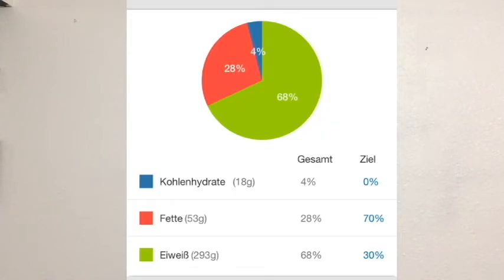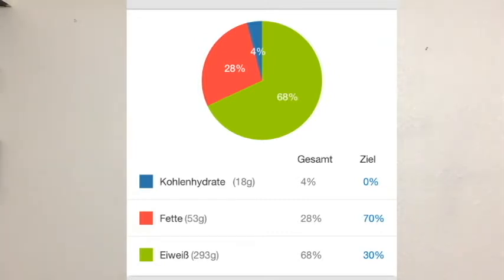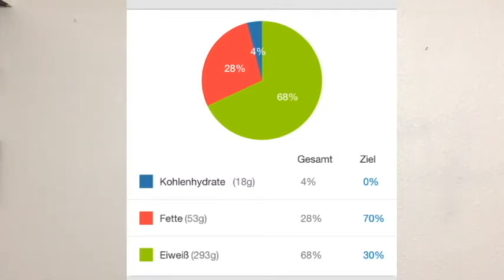What are my macros on The Pure Protein Diet?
Become the MAN your family deserves!

Click this link to learn how my VIP one-on-one coaching will take you from a dad bod to an elite, top 1% physique — GUARANTEED ! ! !

to find links to my podcast, social media accounts, coaching and courses